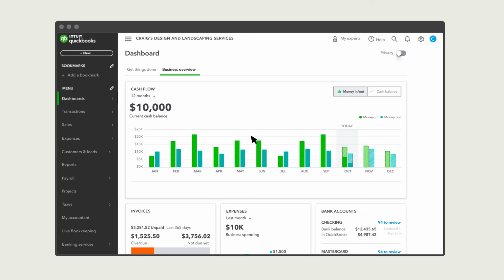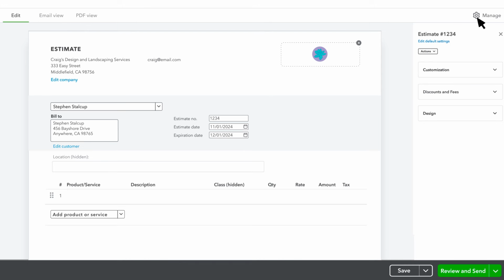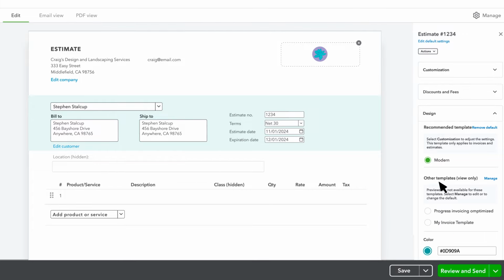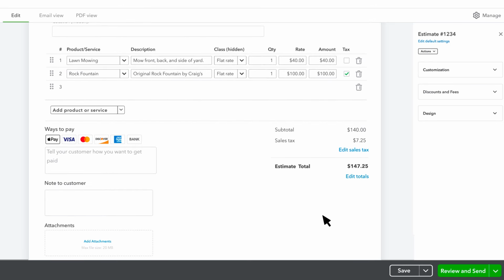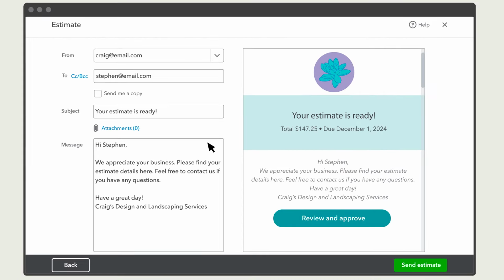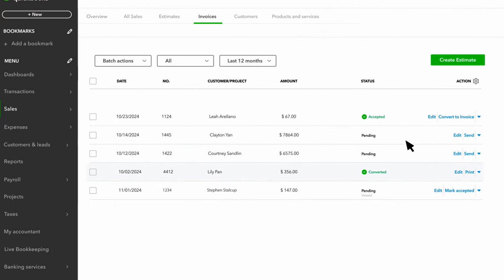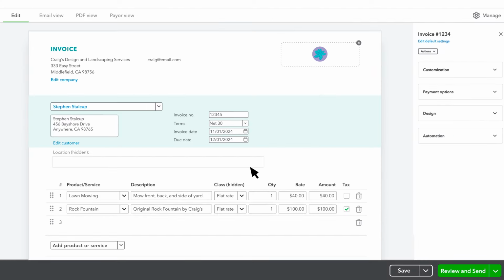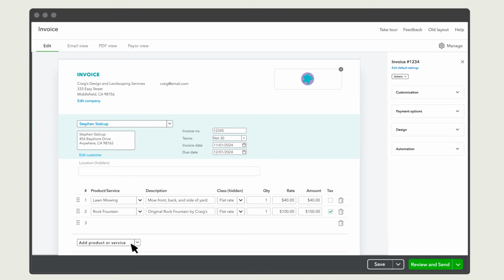How to create an estimate & convert it to an invoice in QuickBooks Online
Get insights you need to make smart decisions with QuickBooks Advanced. See plans and pricing

An estimate allows you to give your customer a quote or proposal for work you plan to do.
Let’s go over how to create an estimate in QuickBooks Online, your customization options, and how to email it to your customer for review. Then we’ll show you where to check on the status of your estimate and convert it to an invoice when you are ready to bill your customer.

0:00 Intro
0:25 Create an estimate
0:45 Customization options
1:35 Sending your estimate
3:04 Converting your estimate to an invoice